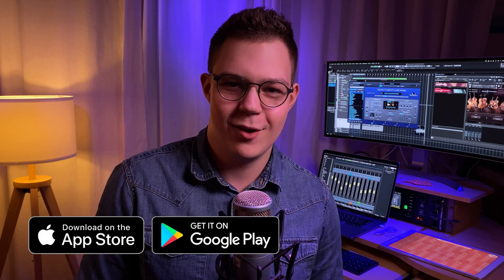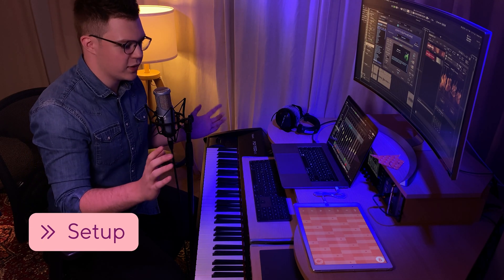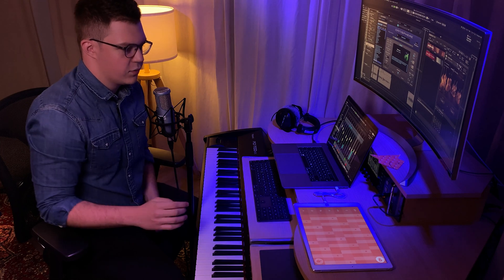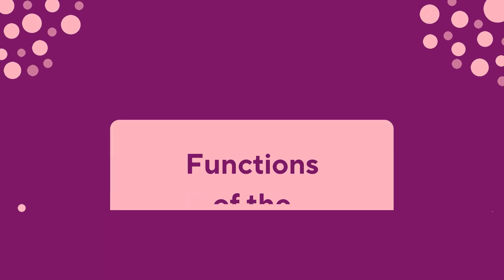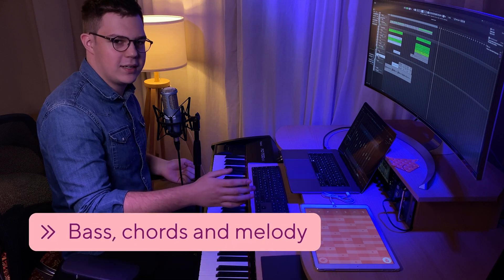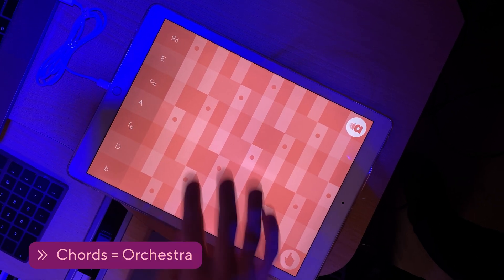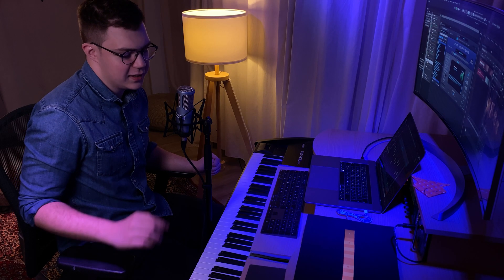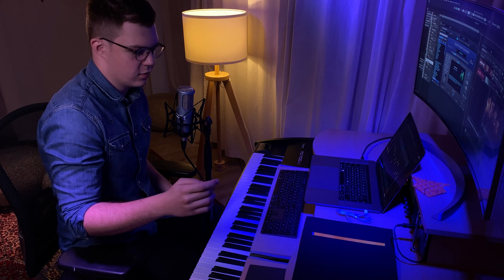Audanika Walkthrough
This video covers the main features of the interface, using the app as a MIDI controller, and emotional composing. Have fun!

Chapters:
0:00 Intro
0:45 MIDI Setup
1:27 Internal Sound
1:53 Bass, Chords and Melody
2:58 How to change Melodytone and Chords
4:10 Awesome Sound enabled by MIDI
4:46 Bright and Dark Tiles
5:25 Dot tiles
6:32 Four meanings of the letter
7:43 Audanikas Chordtypes
8:36 Outro

Create melodies that you're proud of.